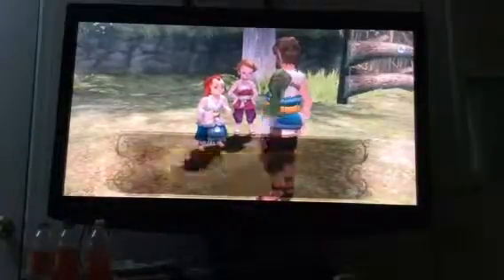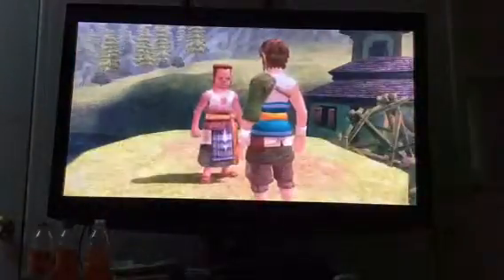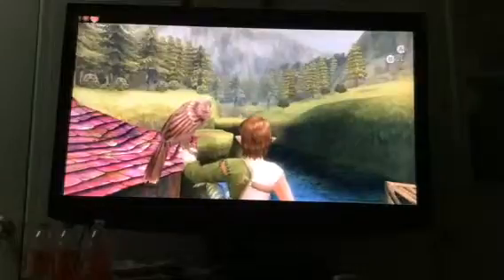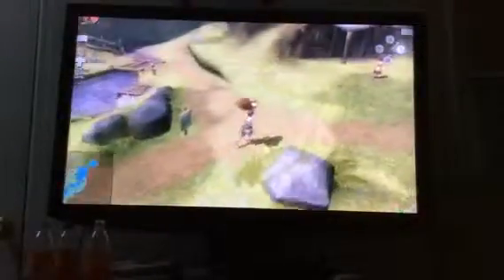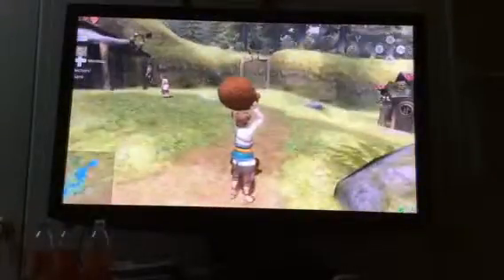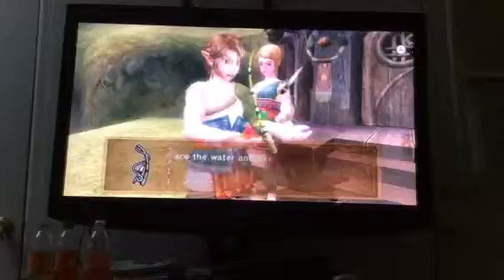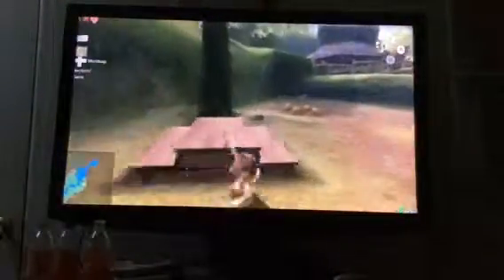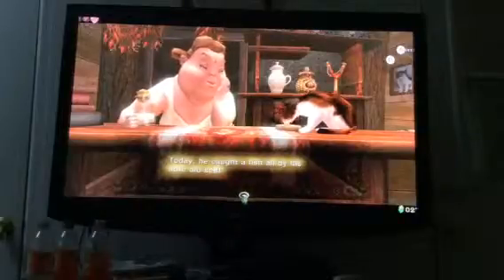Twilight princess HD eps2